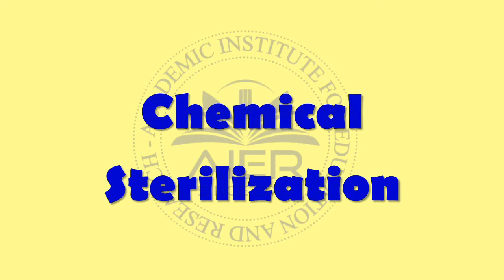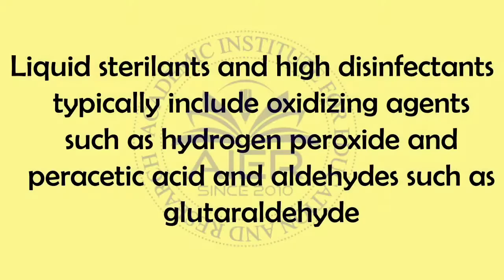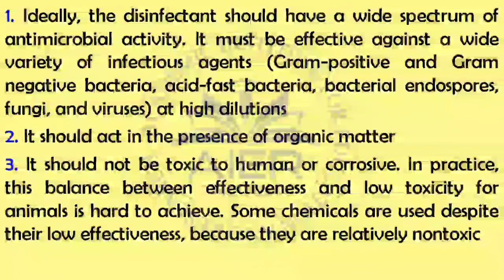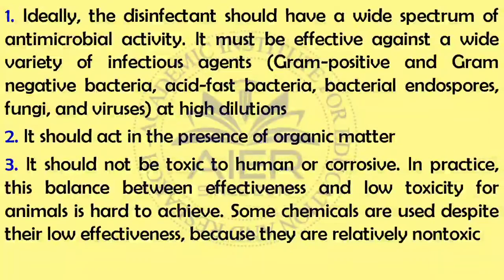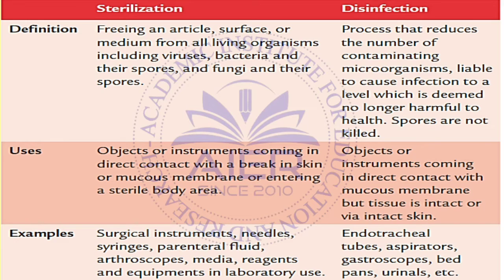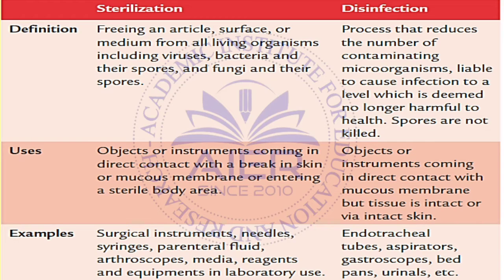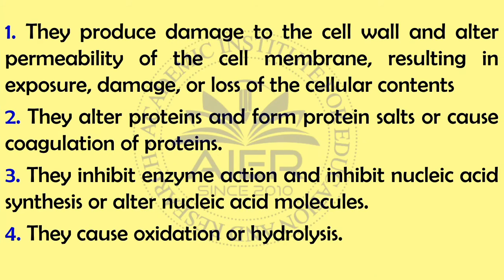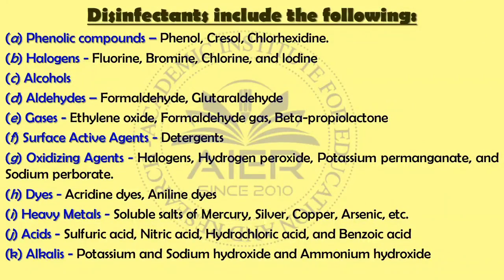Control of Microbial Growth IAcademic Institute For Education & ResearchI Microbiology & Immunology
Lecture by Dr. Arijit Chatterjee
Description
Chemicals are used for sterilization. Heating provides way to rid objects of all transmissible agents. Disinfection is the process of inactivating microorganisms by direct exposure to chemical or physical agents. Disinfectant should have a wide spectrum of antimicrobial activity at high dilutions. It  should act in the presence of organic matter.  Anutrient material prepared for the growth of microorganisms in a laboratory is called a culture medium.

This content is copyright to Academic Institute For Education And Research. Legal action will be taken against those who violate the copyright of the following material presented.

For admission in our respective courses  ,